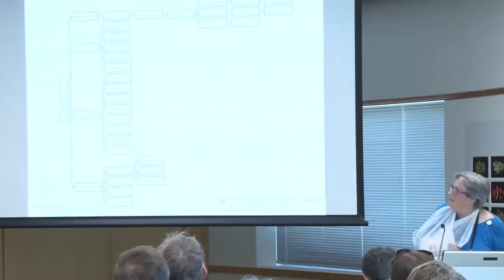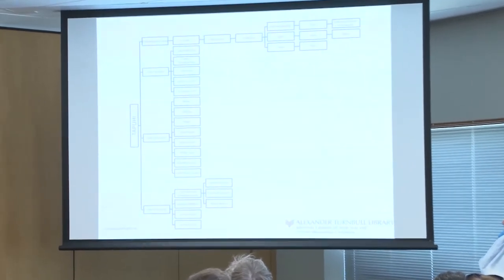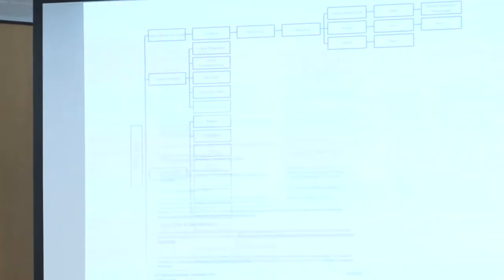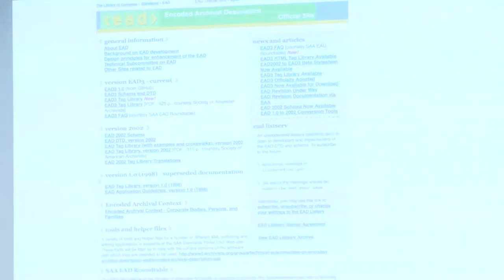Nicola Frean (NLNZ, Alexander Turnbull Library) - 'Hello, datasets!’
Nicola Frean (National Library, Alexander Turnbull Library) - 'Hello, datasets!’

1:30 – 2:00pm Tuesday 22 November, Rangimarie 2

The presentation covers the journey to deliver regular descriptive and entity datasets for the unpublished collections of the Alexander Turnbull Library.

Nicola has been the Leader Arrangement & Description at the Alexander Turnbull Library for five years. During that time she has seen the replacement of the 1991 TAPUHI collection management system with one more in tune with the modern research environment, international standards, and NZGOAL directives.
Collection imaging: From public spaces to factories